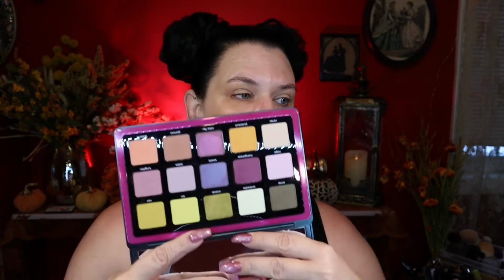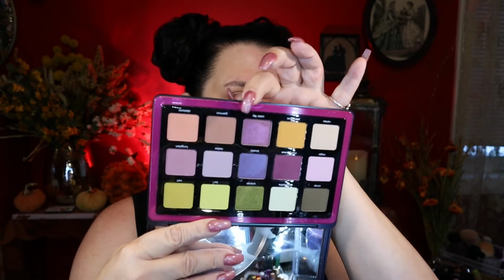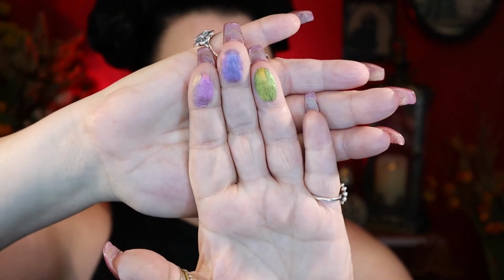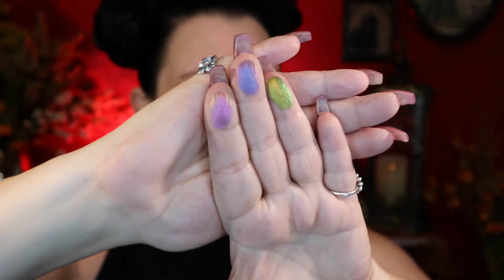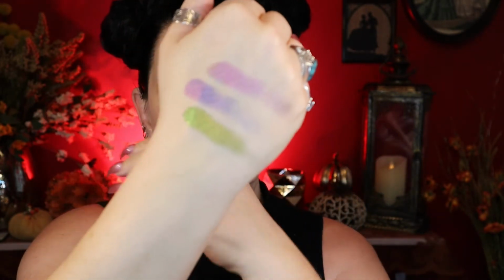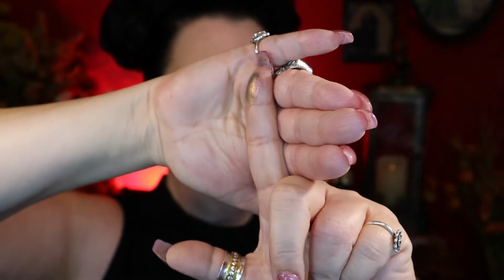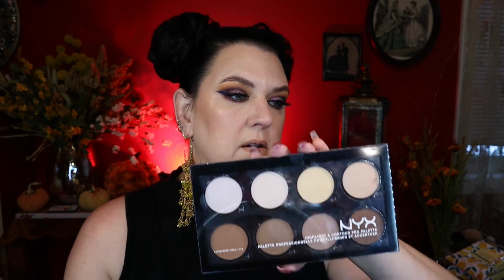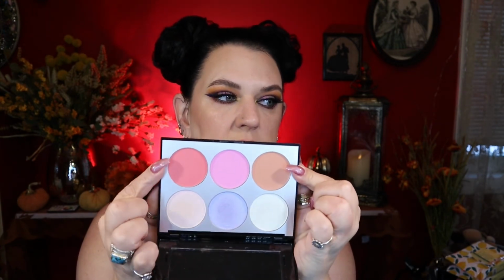Is the Natasha Denona Triochrome Eye Palette Worth it????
Today I am giving this much anticipated and SUPER expensive eye palette a try!
Hi everyone! My name is Amy. Welcome to Pavonine Studios: Beauty and Art! A place for all things beauty, makeup and skin care related, especially for those who are a bit more mature and who still want to have fun with color and techniques. Expect to see reviews, tutorials, empties, new products, first impressions and much more! I am also an artist, so you can expect to see art related videos too. Expect to see videos about my creative processes, demos, product reviews, techniques and more!
Natasha Denona Trichrome Eye Palette

Farsali face oil

Danessa Myricks Enlight highlighter in Angel Wings: Liner: Inglot Liner in #83

Blush: Spehora Holographic Cheek and Face Palette

Bronzer.con6tour: NYX contour and bronzer palette

Morphe gloss in Frose

Sephora lipliner in nothing but nude

Thrive Causemetics Mascara: (available in-store only)

All opinions expressed on my channel are my own. All products are purchased by me.